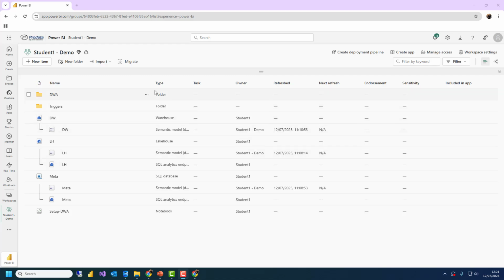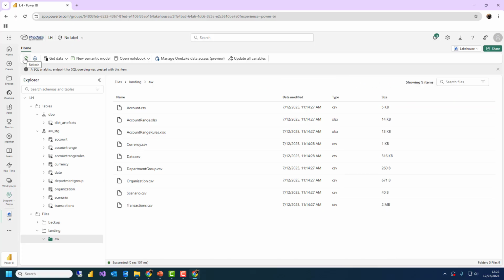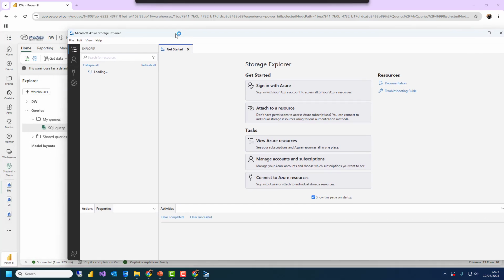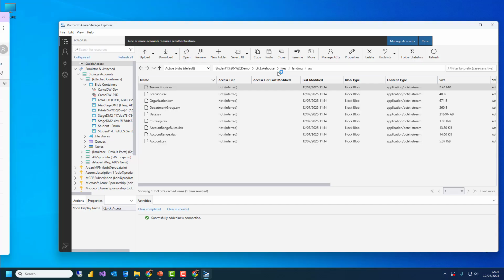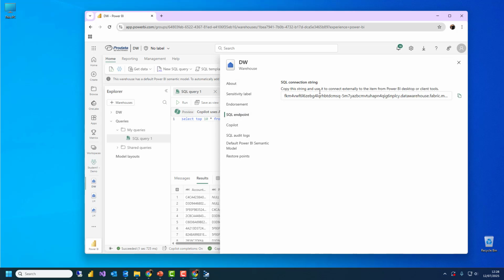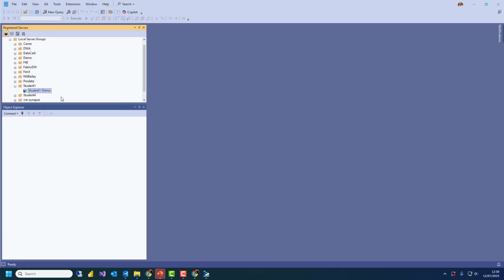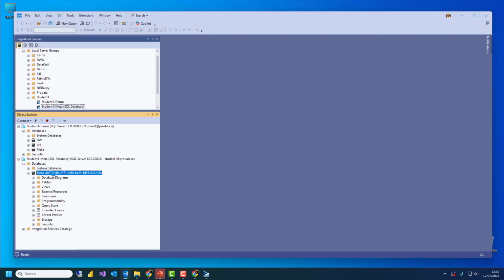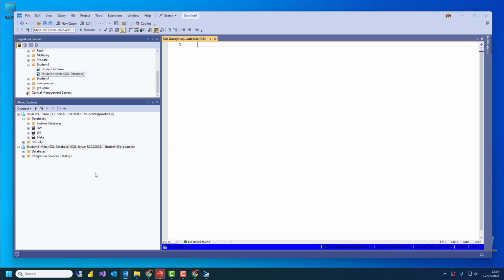02 DWA Tool Configuration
Introduction to recommended tools for working with DW in Fabric.
(Excluding Notebooks which need a video in themselves!)
- LH Explorer (Web)
- DW Explorer (Web)
- Storage Explorer (Windows)
- SQL Management Studio (Windows)